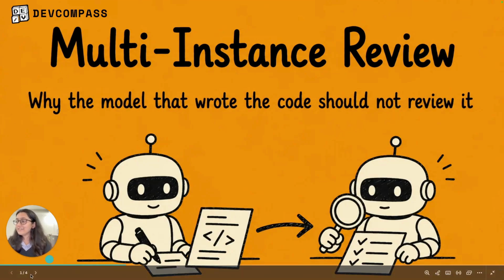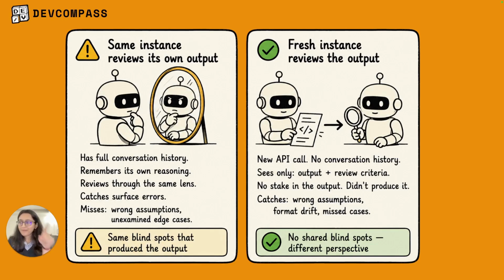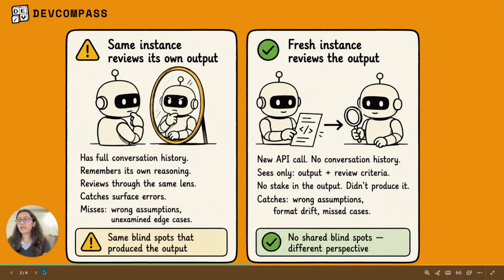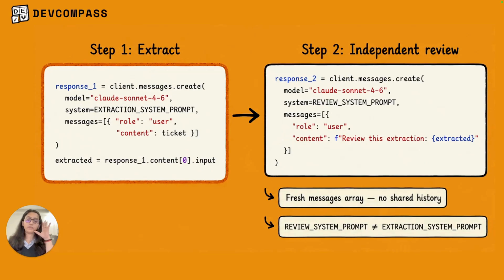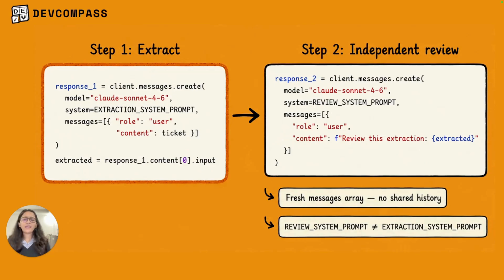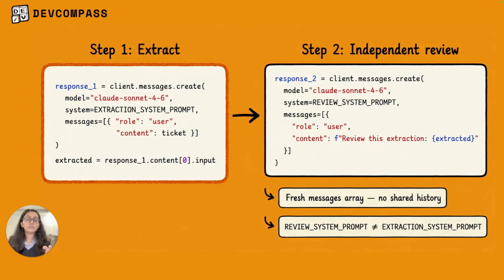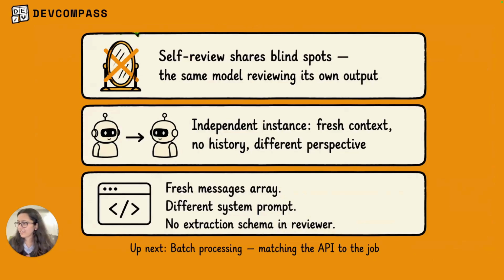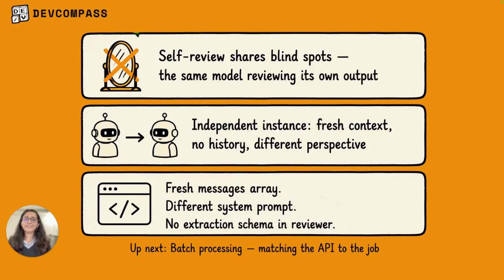#28 Multi-Instance Review | DevCompass | Claude Certified Architect Prep Cohort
You don't review your own code. The same blind spots that led you to write it a certain way will lead you to miss the problems when you read it back. Claude has the same characteristic.
A Claude instance reviewing its own output is using the same model, the same weights, the same tendencies, the same blind spots. A second independent Claude instance with fresh context and no history of producing the original output sees the work differently.
What you'll learn:

Why self-review shares the same blind spots that produced the output
How independent second instances catch wrong assumptions and unexamined edge cases
The configuration: two separate API calls with fresh messages arrays
Why the review system prompt should be different from the extraction system prompt
Why the reviewer should not see the extraction schema

If you're building extraction or generation pipelines where output quality matters, multi-instance review gives you a second perspective that catches problems the first instance can't see in its own work.